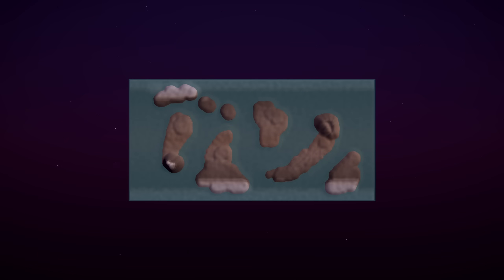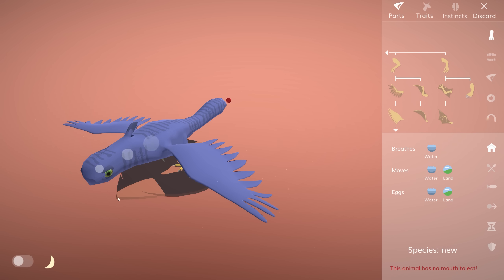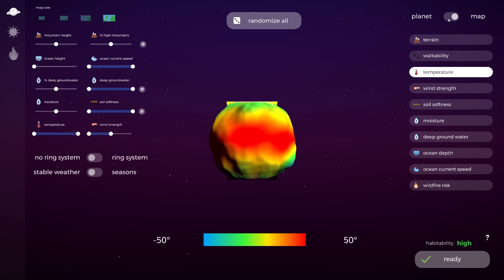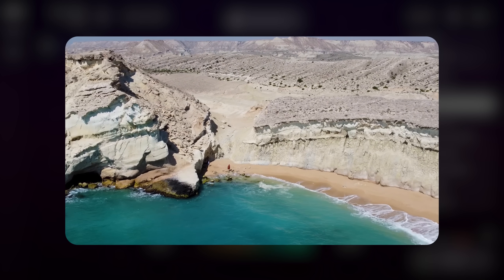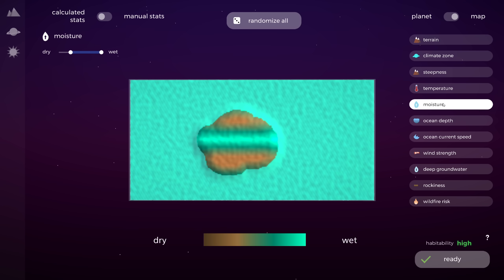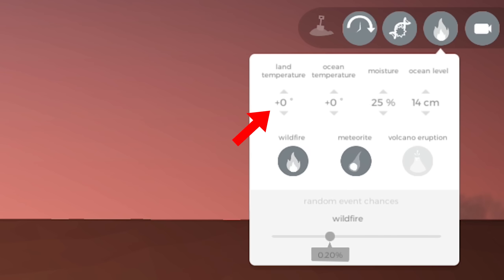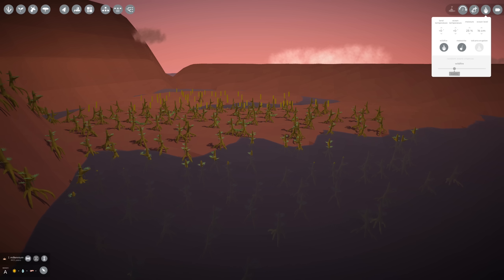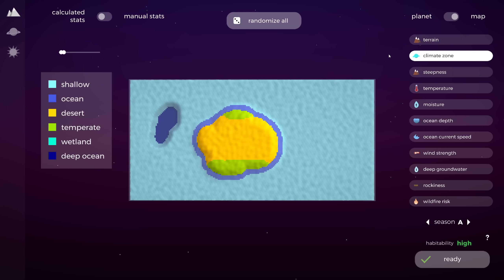Labeling biomes on an alien planet... is HARD. Here's why (indie sim devlog 5-5)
I'm working on evolution simulation game The Sapling, my solo indie game project.

0:00 challenge: how to define regions on an alien planet
1:00 ecological zones on land
3:26 stats painting
5:38 ecological zones under water
5:48 lake detection
7:03 end result
7:31 teaser